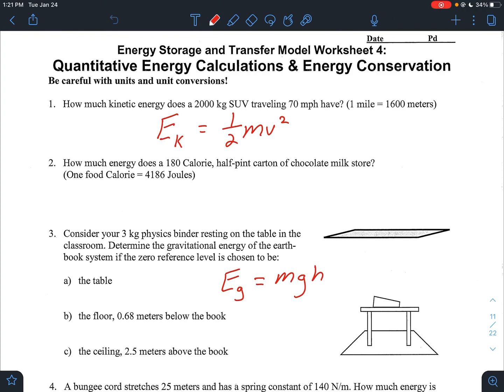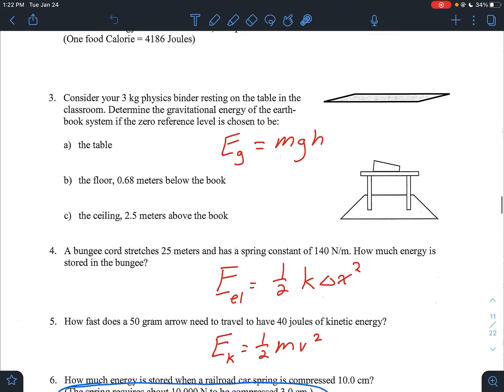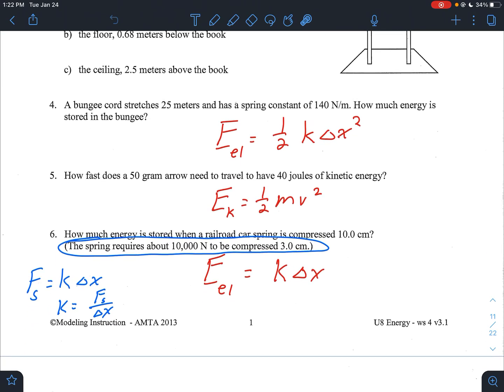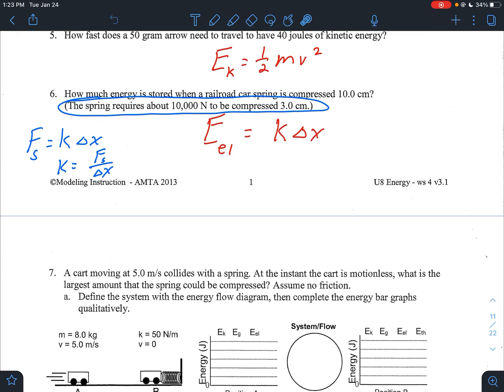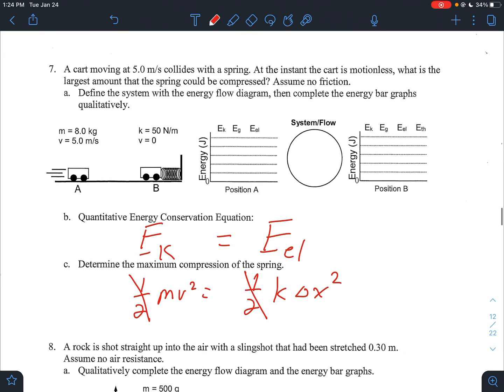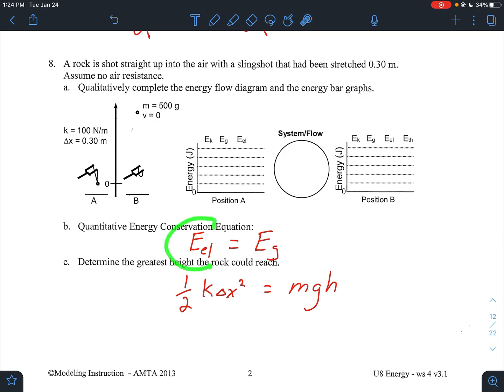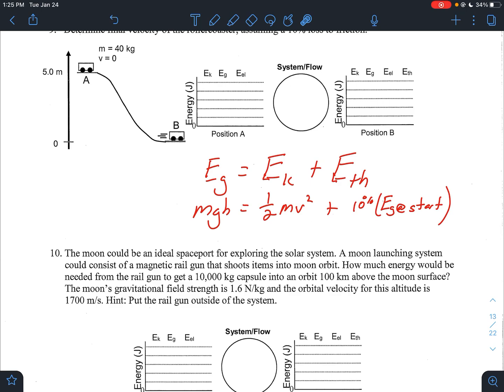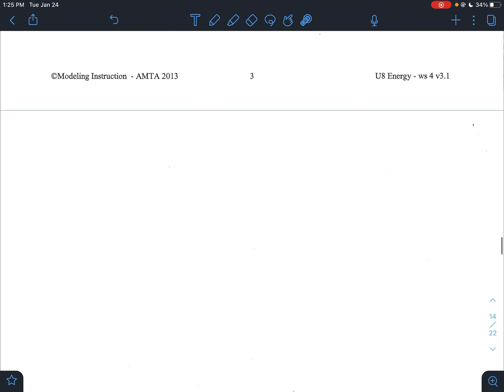Energy worksheet 4